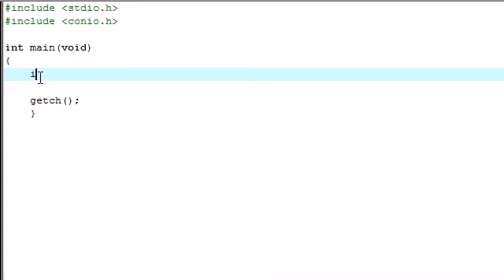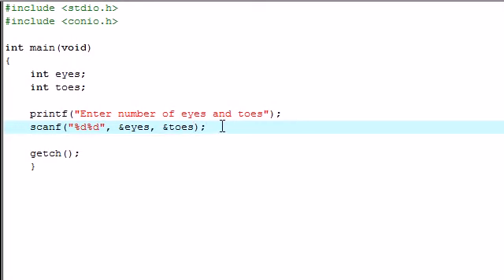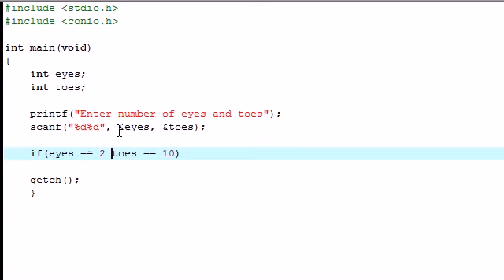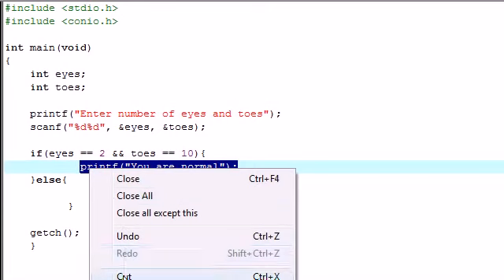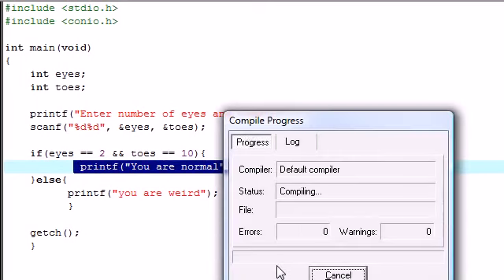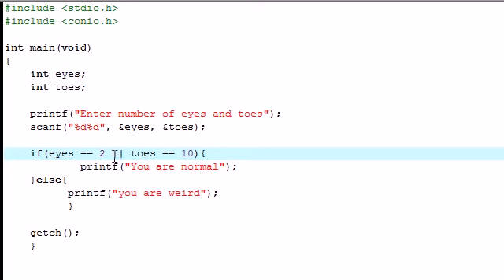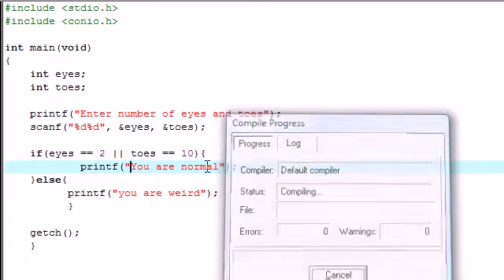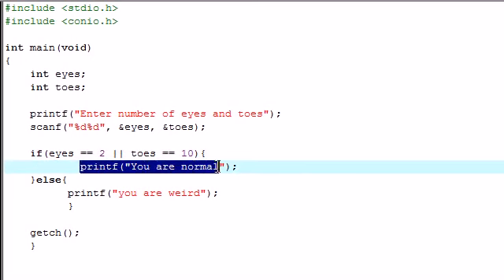C Programming Tutorial - 10 - Logical Operators